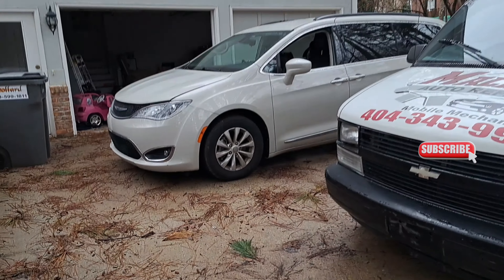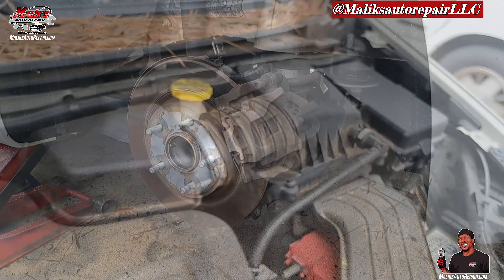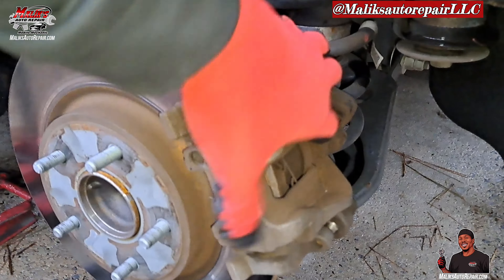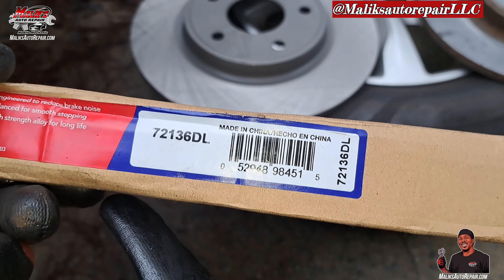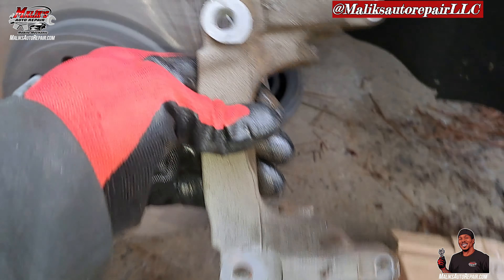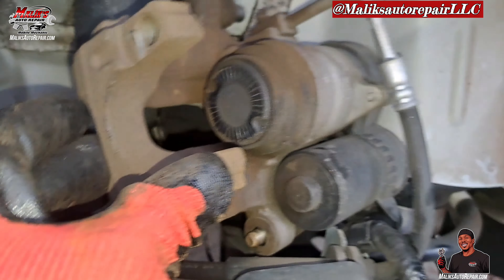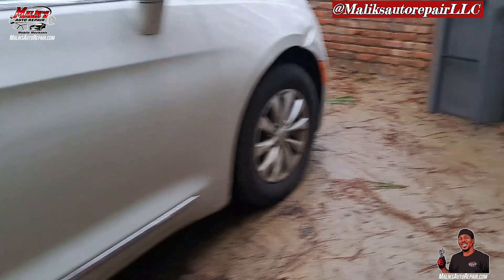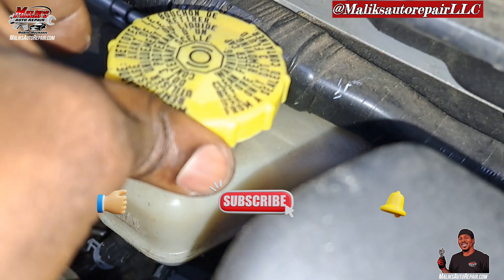HOW TO REPLACE REAR BRAKE PADS & ROTORS | 2017 CHRYSLER PACIFICA 3.6 | Easy/ Howto/Diy